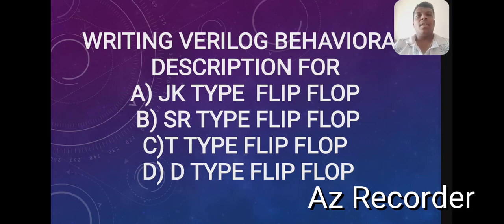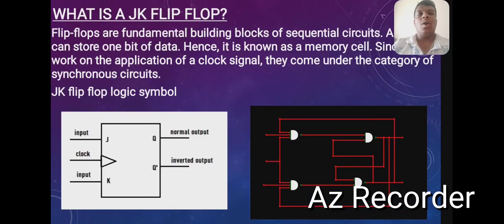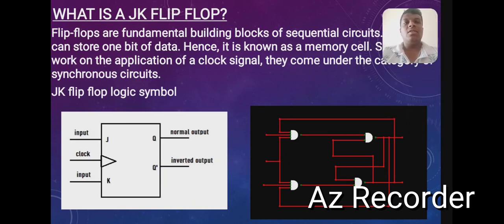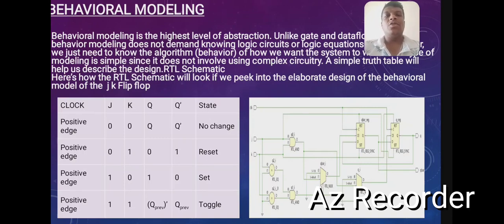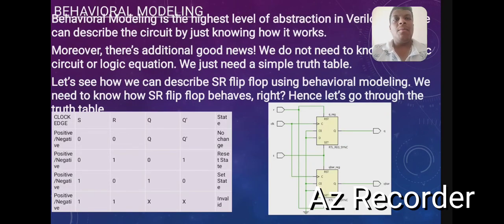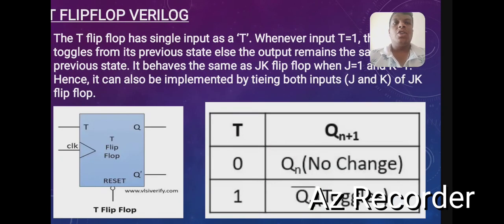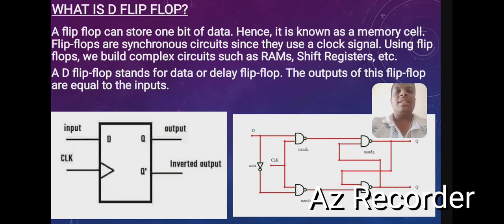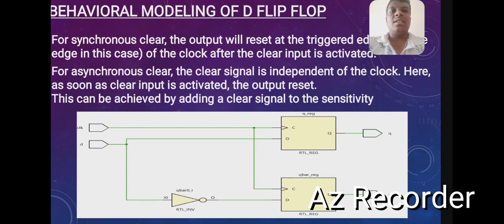Writing Verilog Behavioral description for JK,SR,T,D FLIP FLOPS